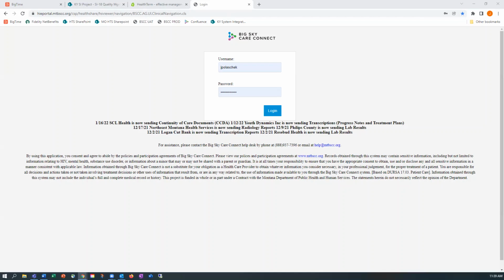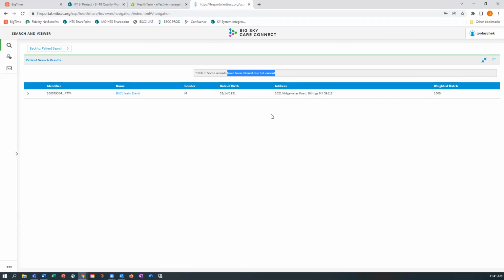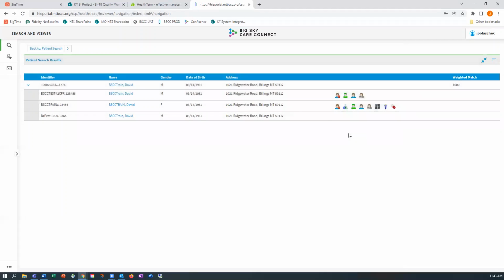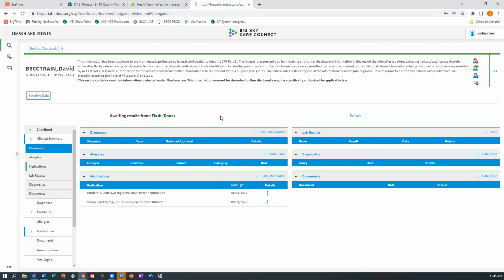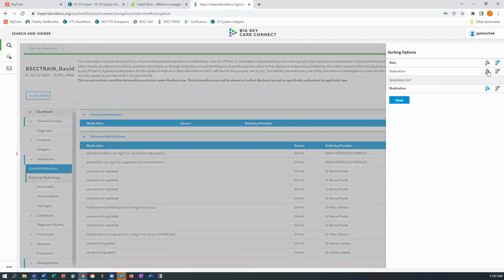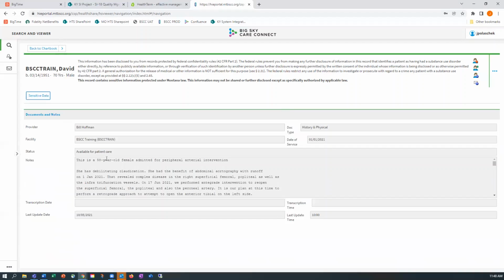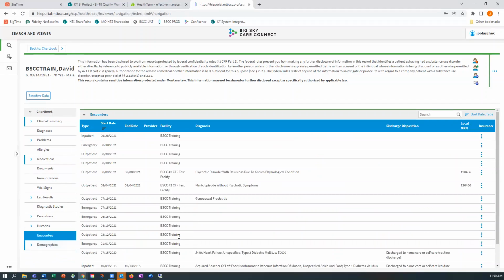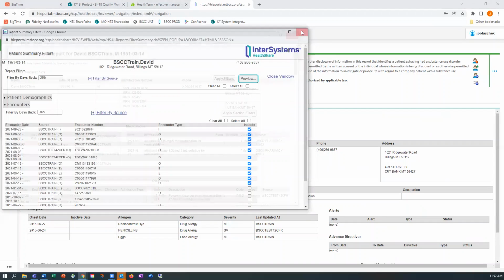BSCC Solution Demo Jan 2022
Demonstration of the BSCC HIE (January 2022).